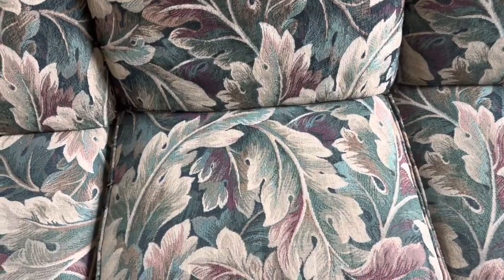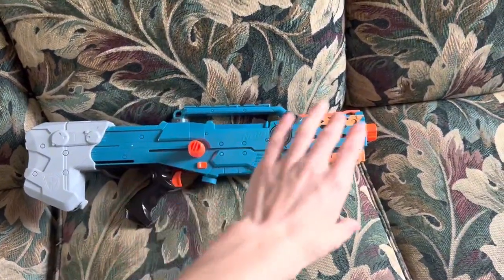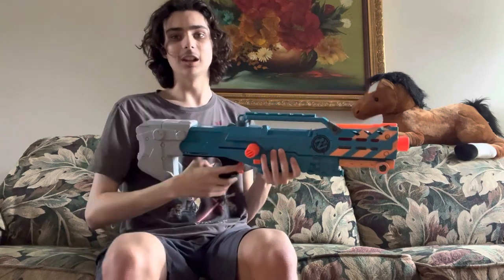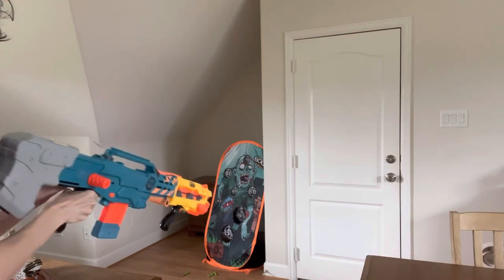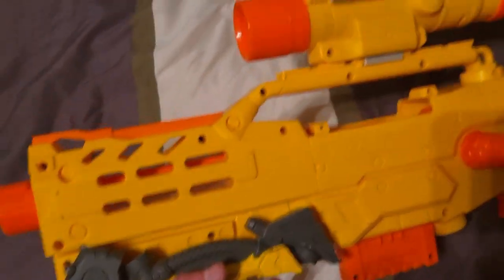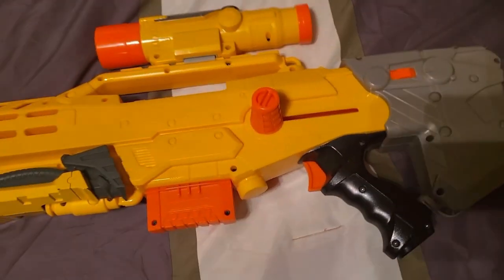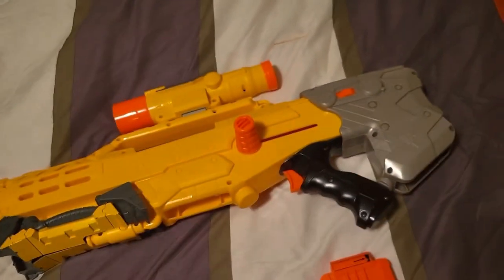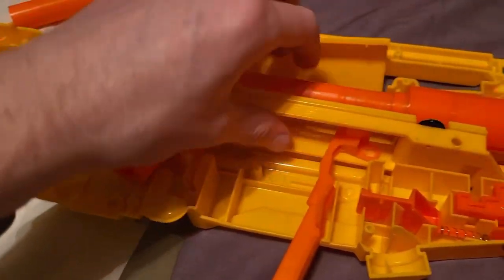The Longshot is almost the best springer ever (with Phase1Foam)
Sub to @Phase1Foam